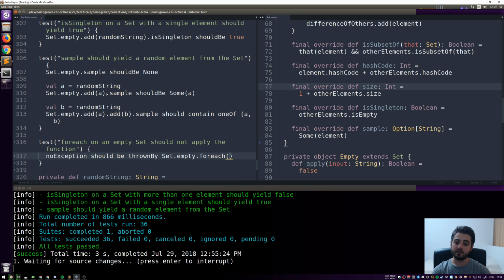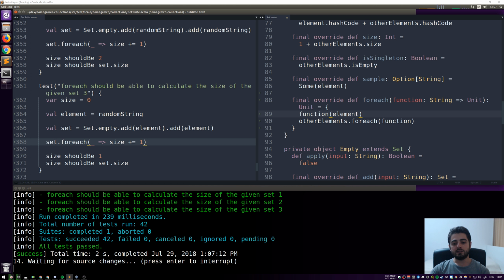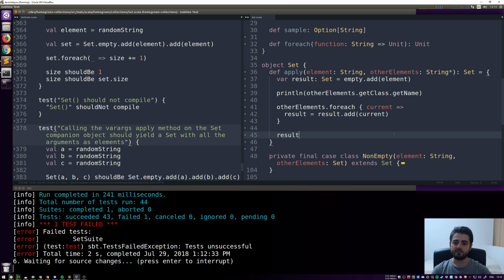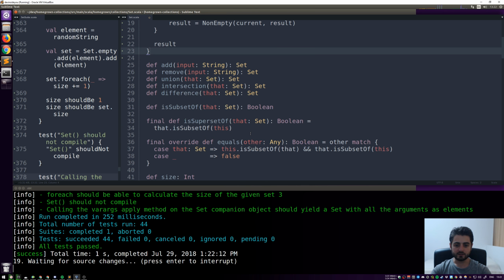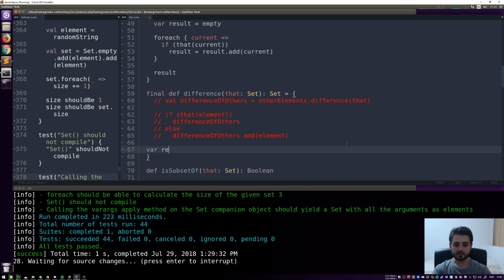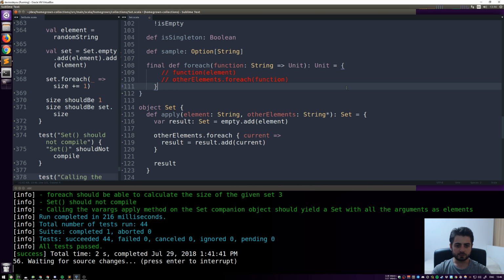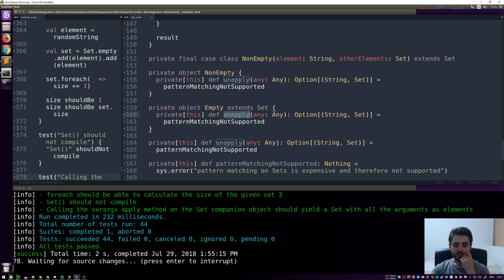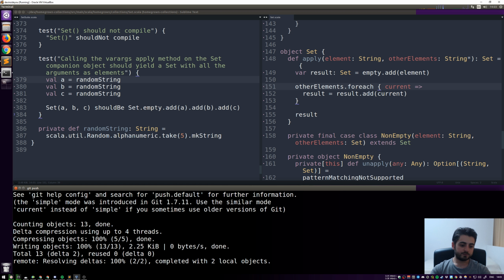Homegrown Scala Collections - Part 6 - Set.foreach & Varargs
In this video we are going to implement our very first higher-order function on Sets which will allow us to traverse (walk through) the entire Set and apply a function to each element while doing so. Additionally we are going to learn about variable argument functions (varargs), which is a syntactical construct for implementing functions with a virtually endless amount of homogeneous arguments.